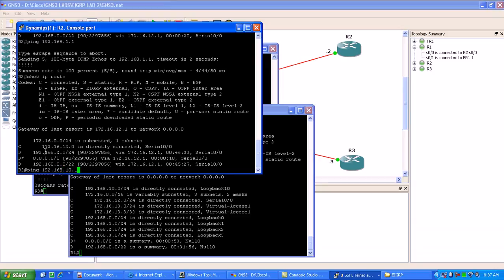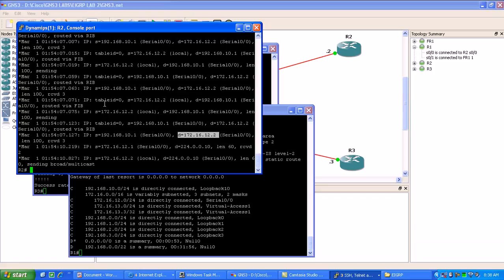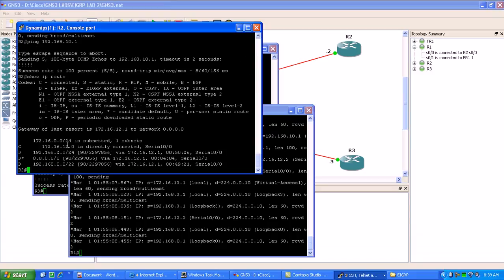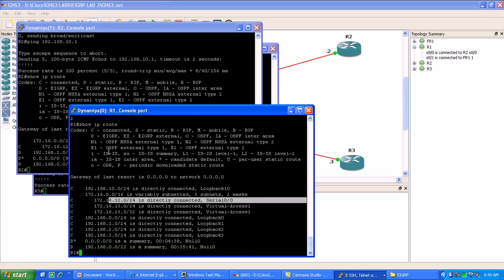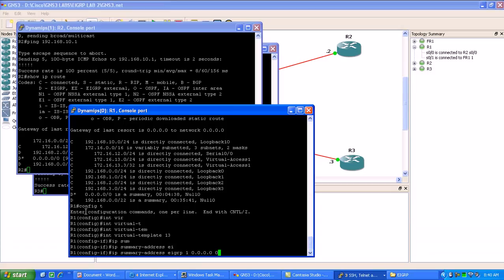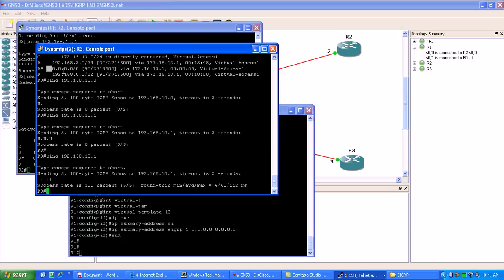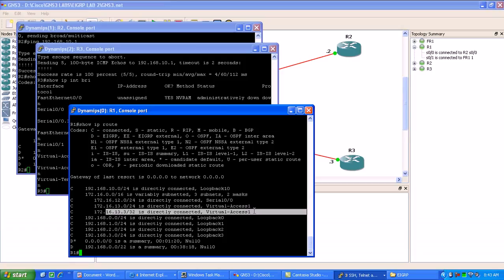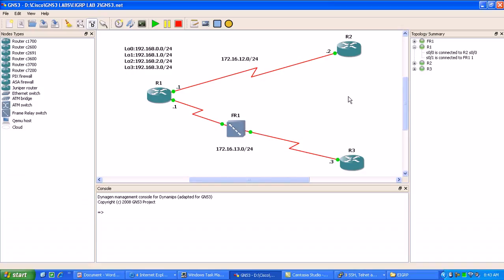EIGRP LAB 2 PART 7 Trailer